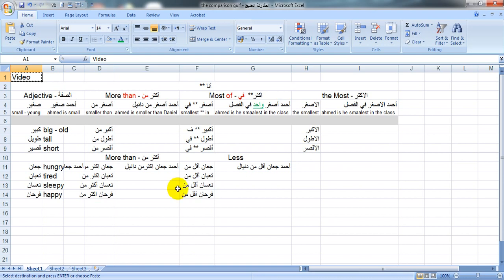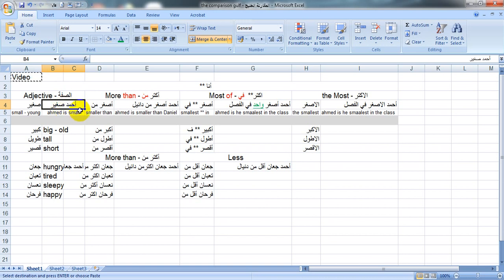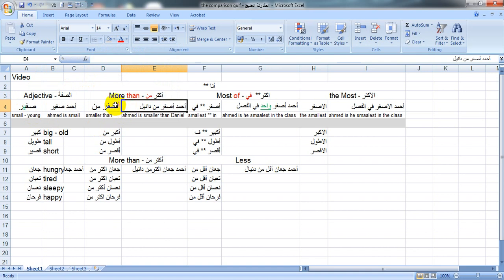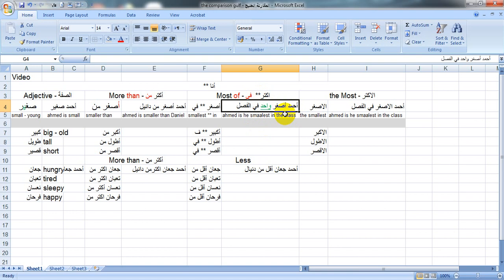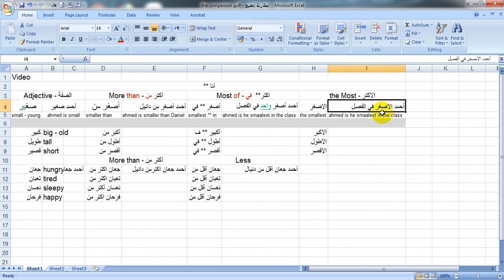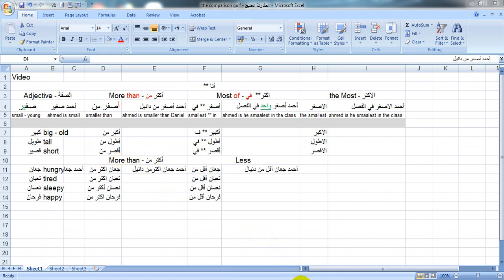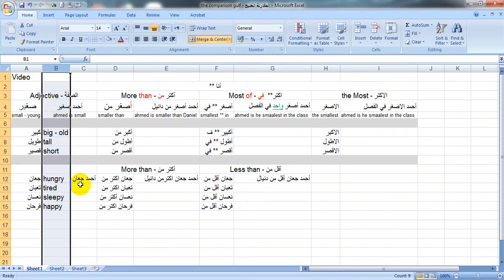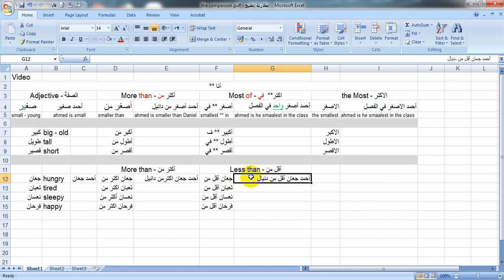the comparison in gulf Arabic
"Hello Every one :) In this video we will learn how to do comparison in gulf Arabic Dialect / how to change any adjective into comparison form
 / how to say more than and most of  in gulf Arabic Dialect which will help you have Gulf Arabic Conversations easier
This is Ahmed Mohii Arabic online teacher With 6+ years of experience